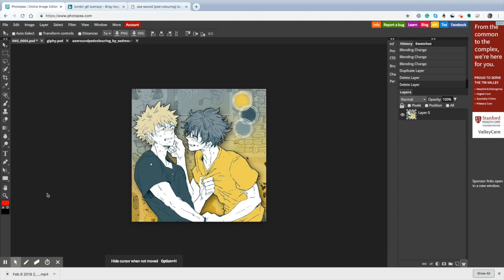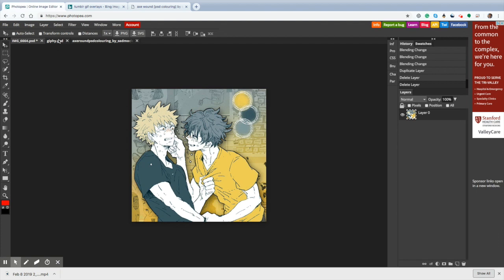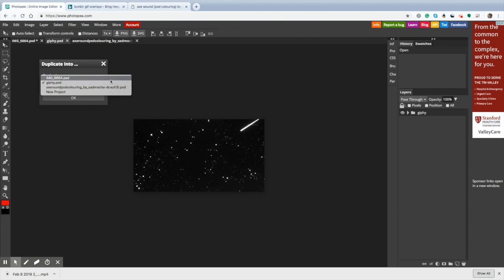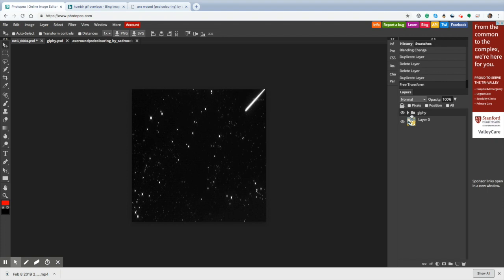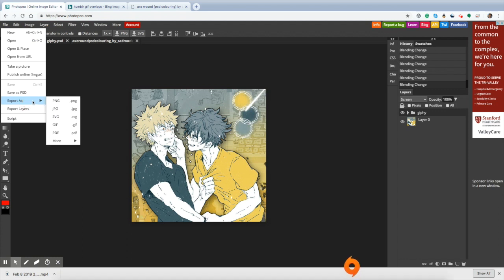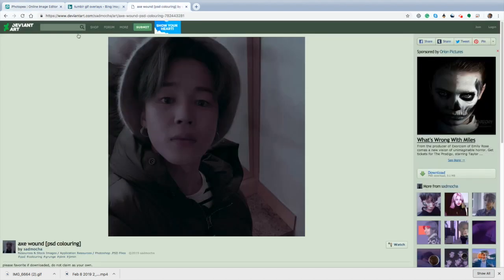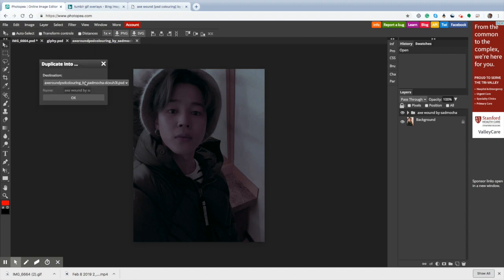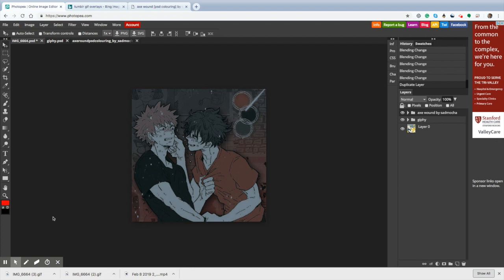how to ;; overlay a gif over a still-image using photopea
all music creds go to their rightful owners. this process was used in photopea.com I forgot to mention that on phones the "layers" tab is on the right side of every file tab.